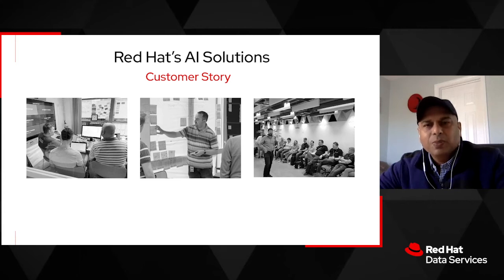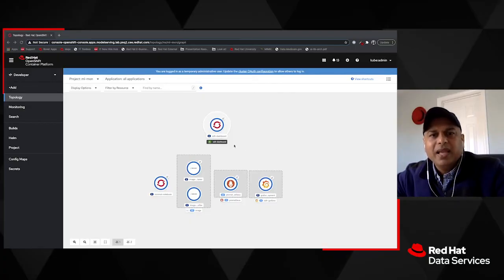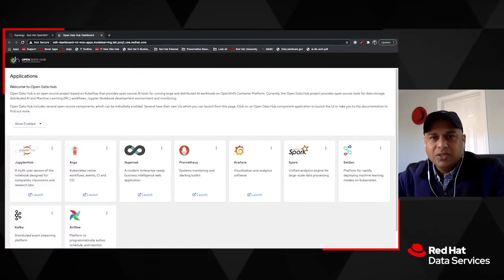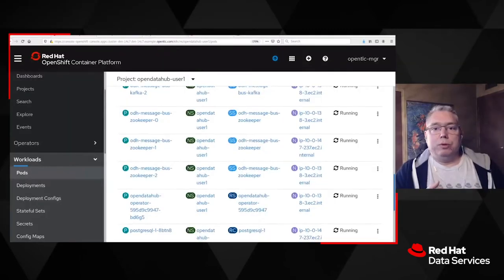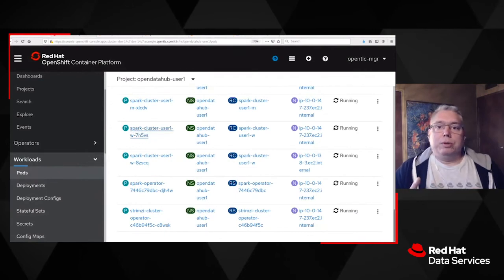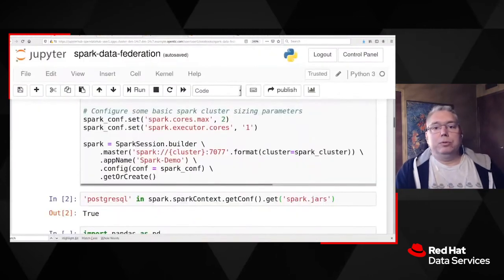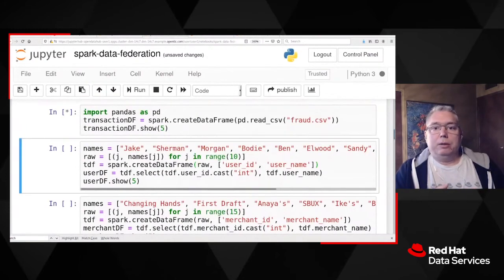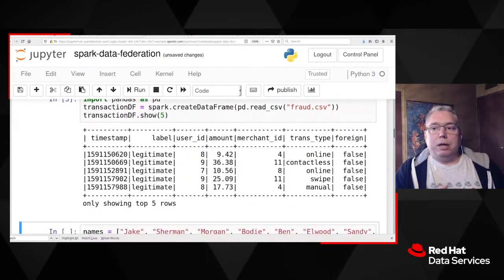A Customer’s Story with Red Hat AI Solutions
Red Hat Consulting Services describes how they helped a customer solve problems of multiple siloed data sets, accelerating and scaling data science workflows across thousands of users, and implementing open source AI/ML technologies leveraging the Open Data Hub project.

Results include: speeding up their ML deployments (faster time to solution) and increased collaboration between developers and Ops.